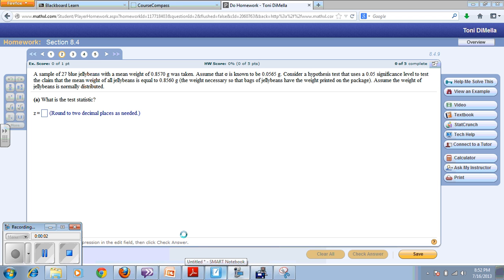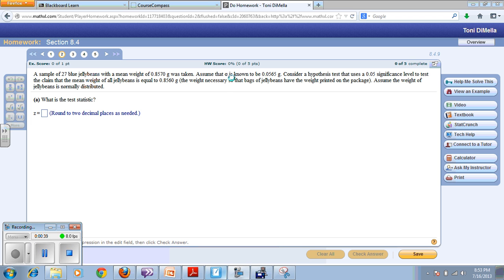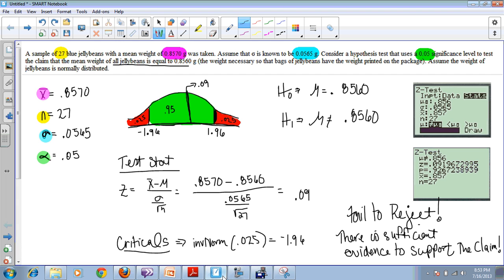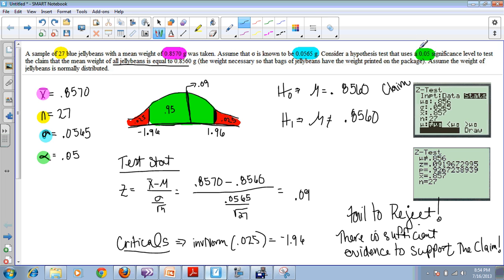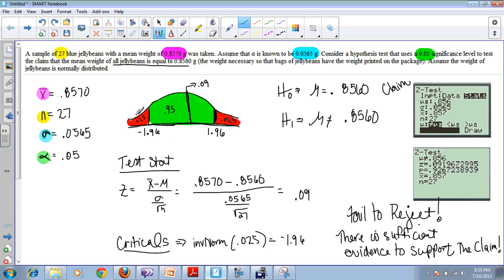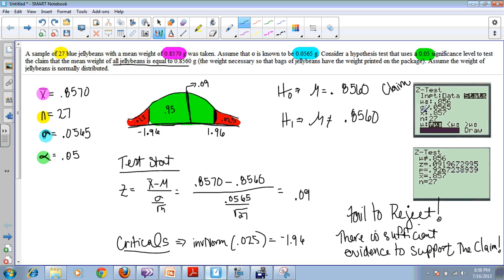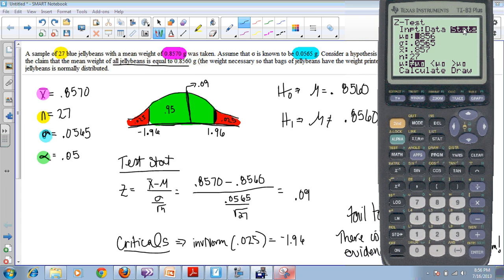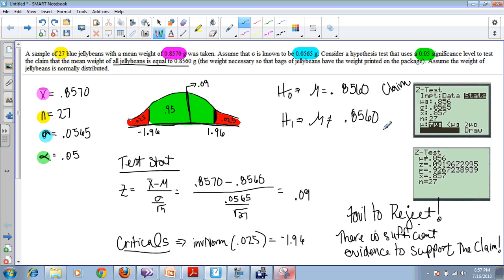Z Test for Hypothesis Testing